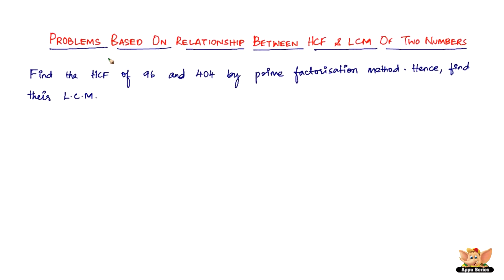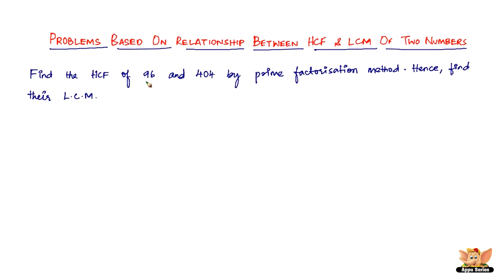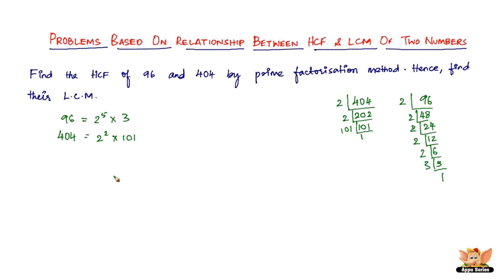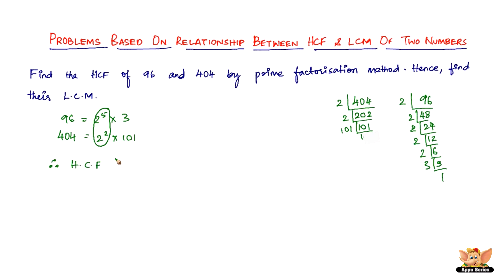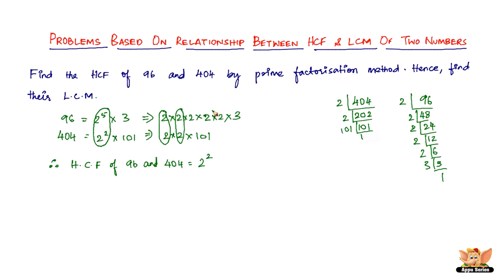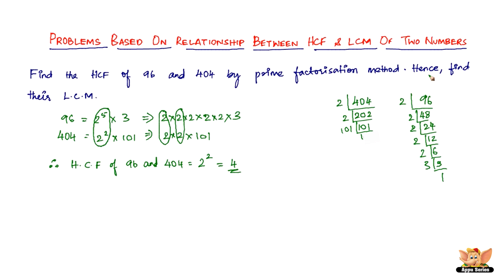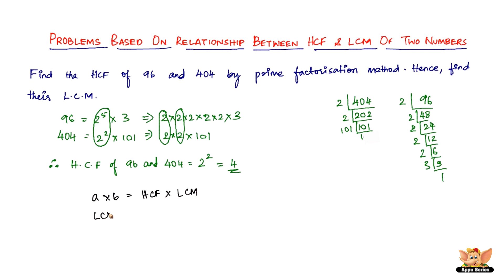How to solve problems based on relationship between HCF and LCM of two numbers?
Learn how to solve problems based on relationship between HCF and LCM of two numbers from this video.